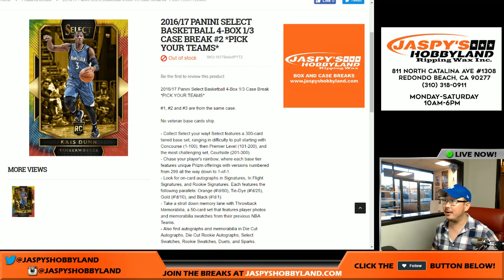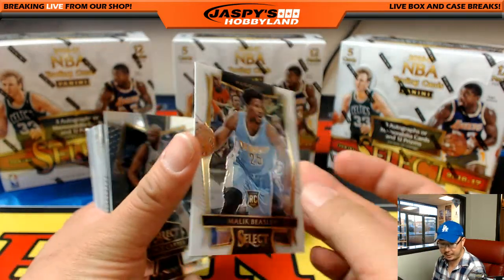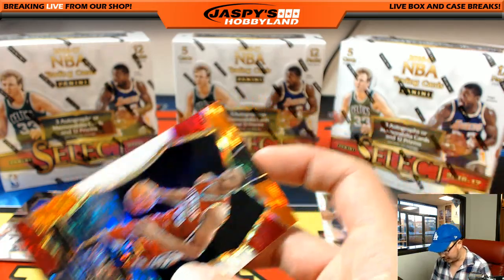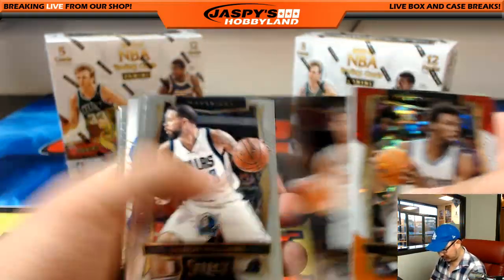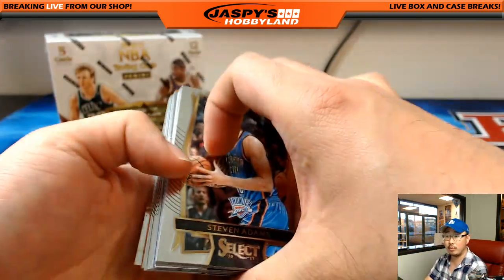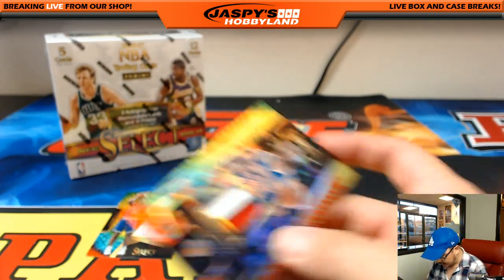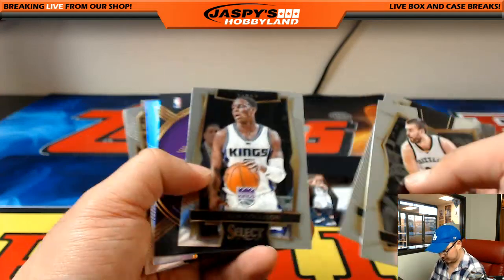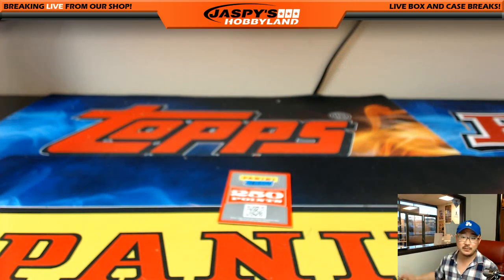03/28/17 [4Box (1/3) PICK YOUR TEAM] #2 - 2016-17 Panini Select NBA Basketball